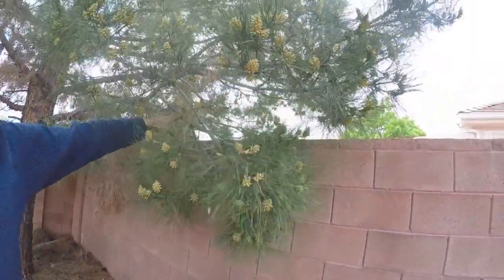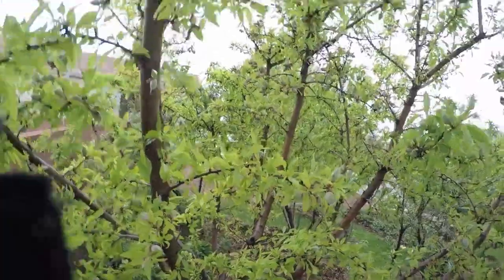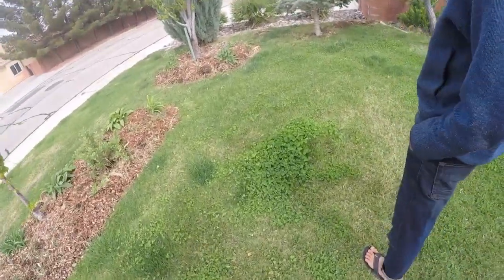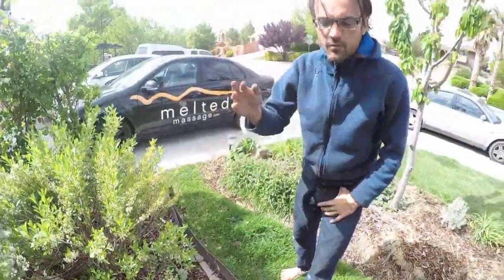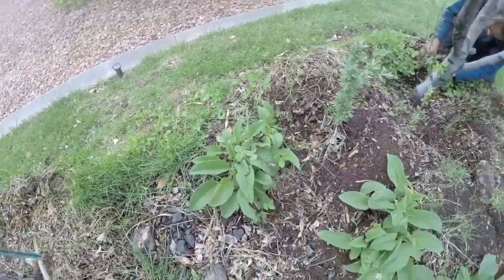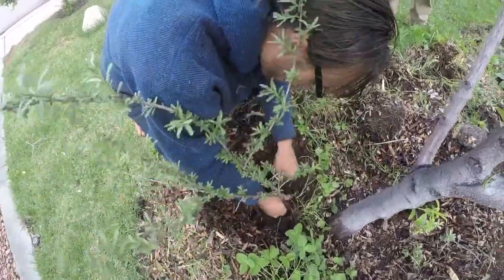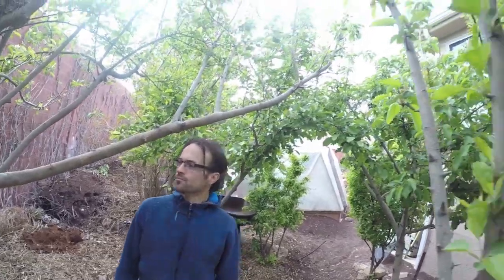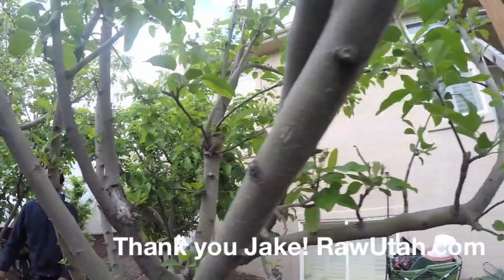Grow Paradise #46 - Raw Utah's Food Forest Spring 2016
On this episode we travel to Southern Utah to visit Jake at RawUtah. His food forest is 8 years old now and we were lucky enough to see it during the spring awakening. He has lots of stone fruit, sea buckthorn, gojis, grapes, pines, figs apples, asian pears, and so much more.

Check his youtube channel out @RawUtah - so much good content there.

Thank you brother for the hospitality! You are so appreciated!

Check out our next retreat in South Kona this August of 2016 - just in time for mango season.